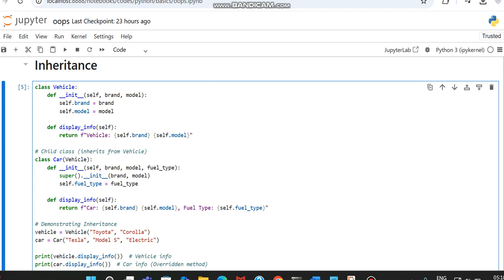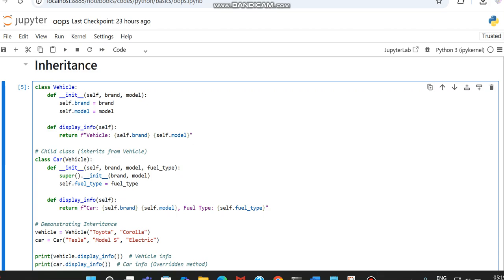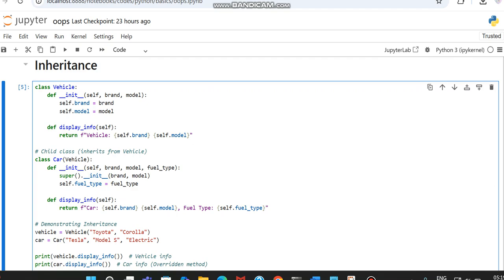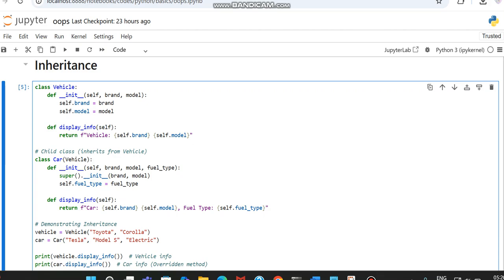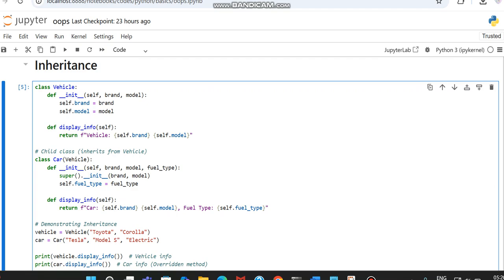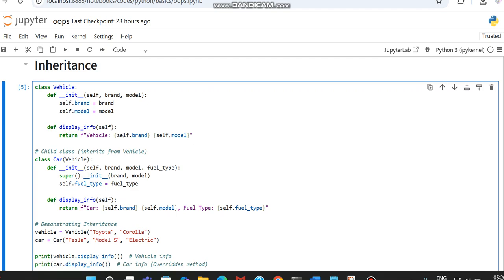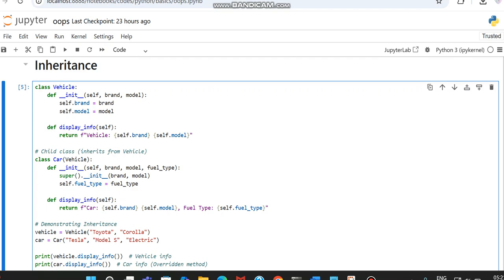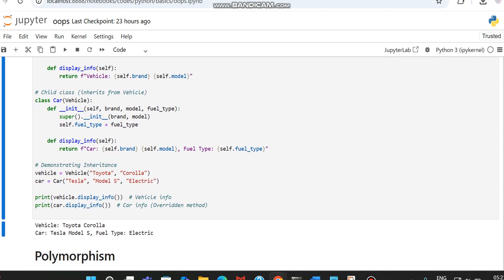Python OOP Tutorial | Inheritance Explained with Examples | Vehicle & Car Program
🚀 Learn Python Object-Oriented Programming (OOP) - Inheritance Explained!

In this tutorial, we explore inheritance in Python OOP using a simple example of Vehicle and Car classes. We break down class inheritance, method overriding, and using super() in Python. By the end of this video, you'll understand how to create a child class from a parent class and reuse code efficiently.

📌 Topics Covered:
✅ What is inheritance in Python?
✅ Creating a parent class (Vehicle)
✅ Creating a child class (Car) that inherits from Vehicle
✅ Using super() to call the parent class constructor
✅ Overriding methods in Python
✅ Demonstration with real code examples